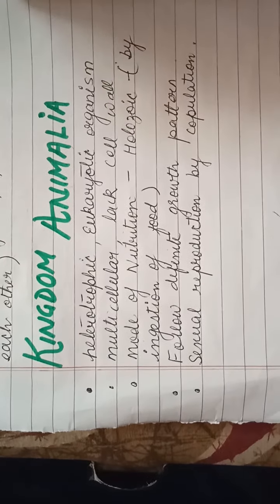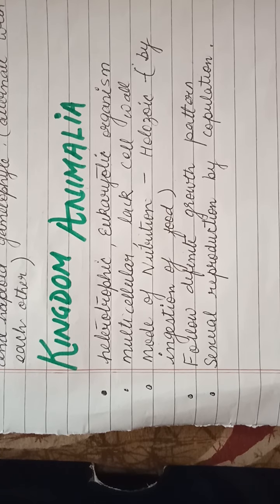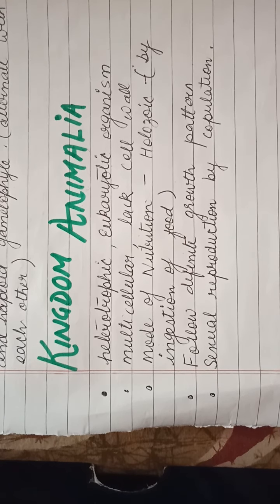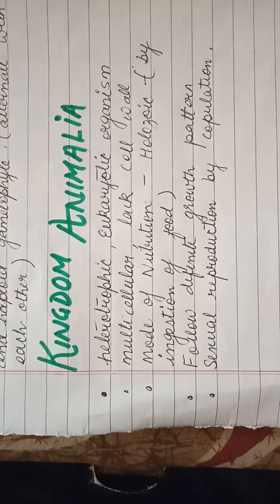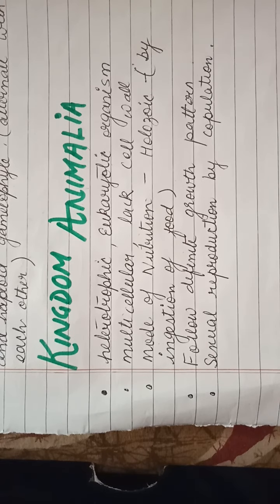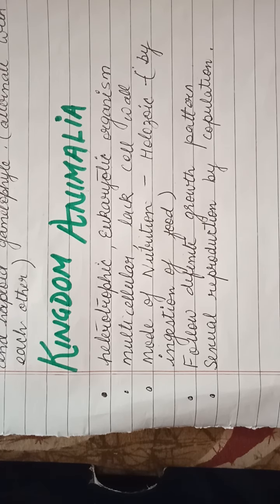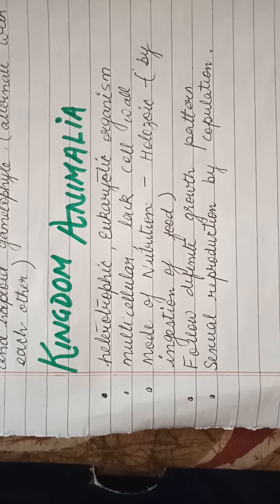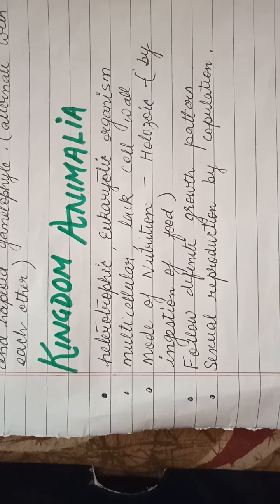Biological Classification l l Kingdom Plantae and Animalia l l Class 11